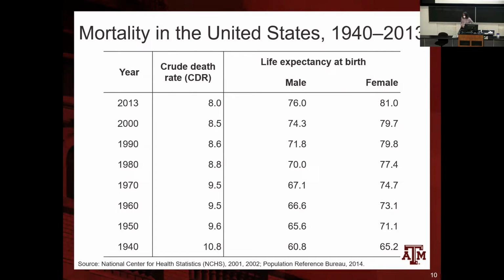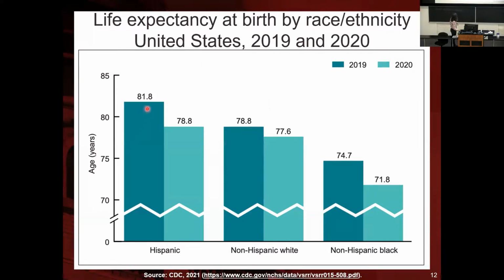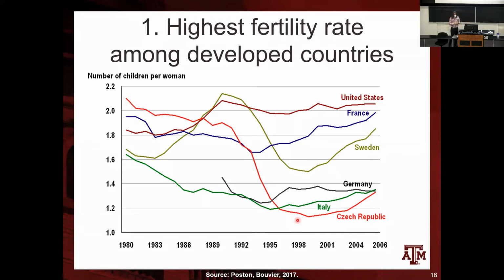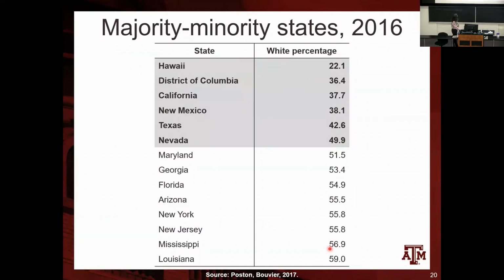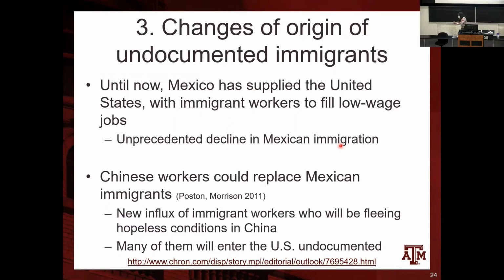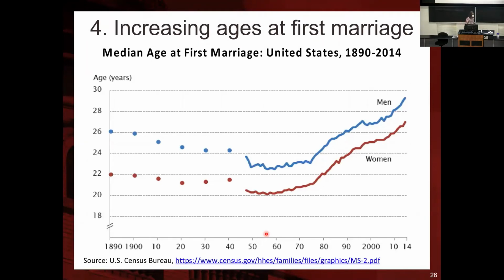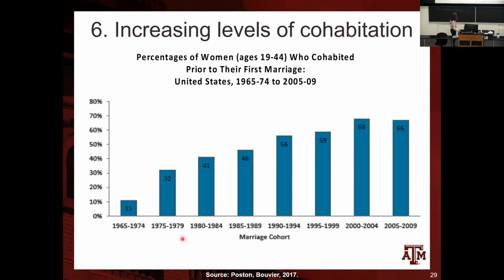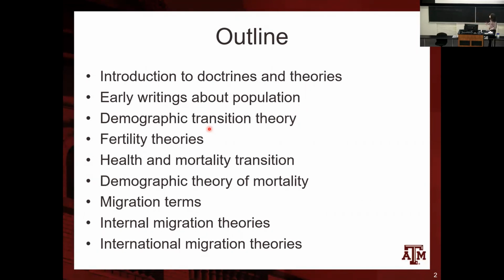Day 10. Population Change in the United States (02/17/2022)